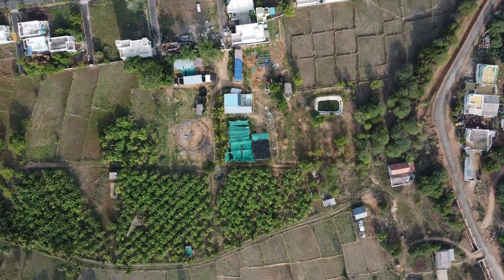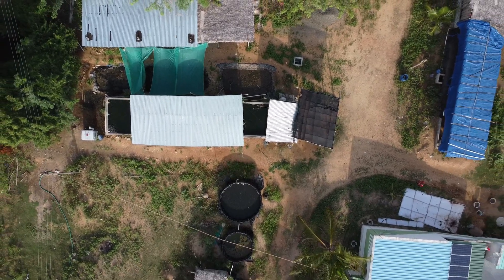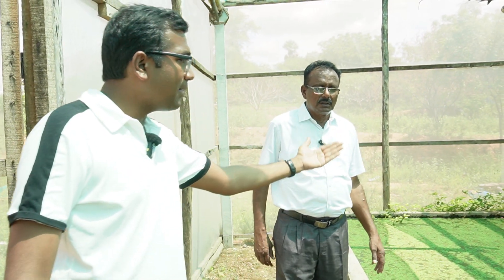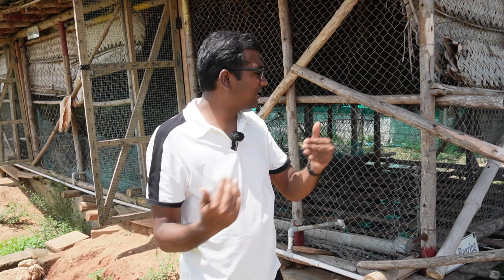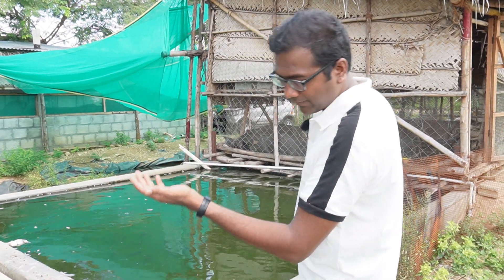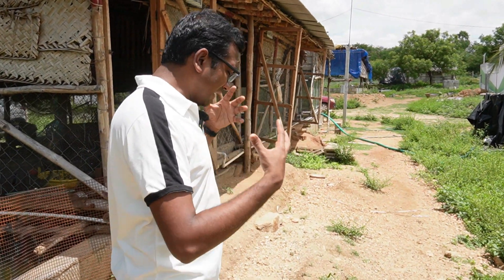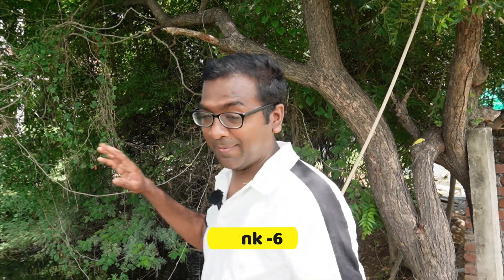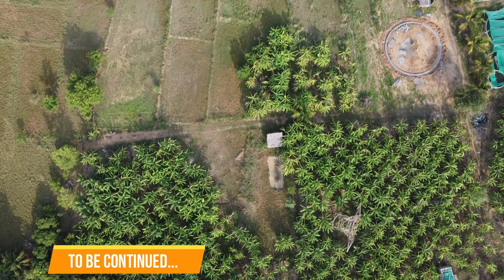Integrated Farming Part - 1 | Sustainable Farming | Banana Forest | Aquaponics | Permaculture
Integrated farming system is a sustainable agricultural system. that integrates livestock, crop production, fish, poultry, tree. crops, plantation crops and other systems that benefit each. other. • It is based on the concept that 'there is no waste' and 'waste.

Vasantham Paradise, Chittode , Erode District, Tamilnadu , India -638012